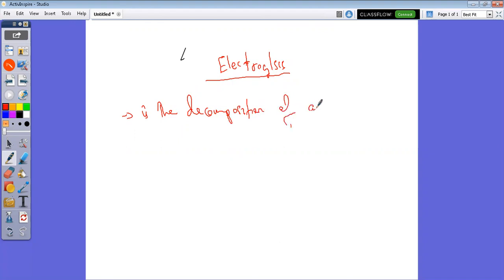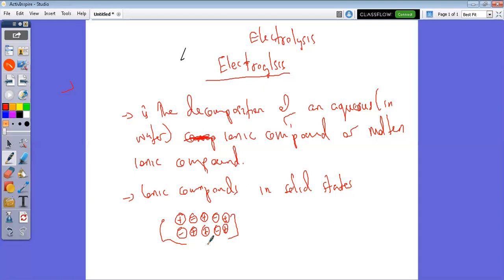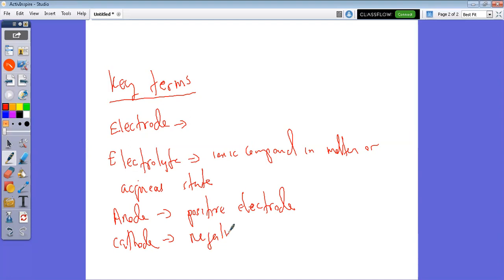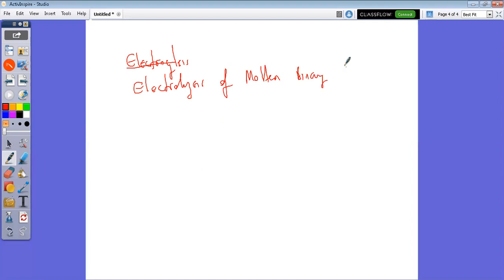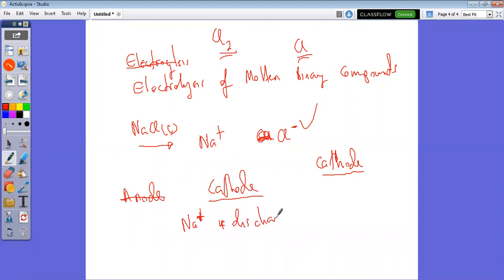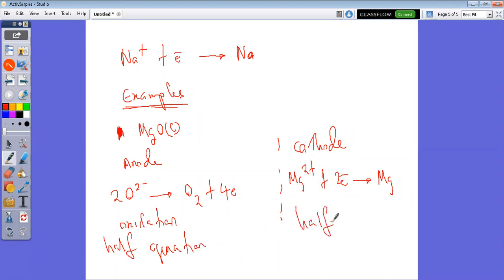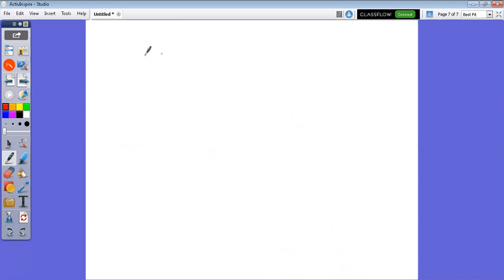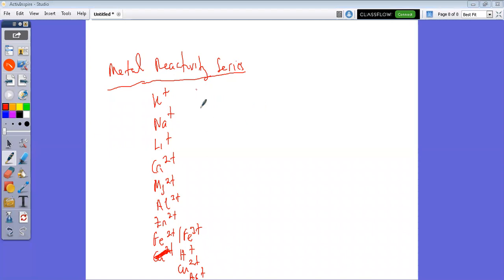0625 electrolysis intro